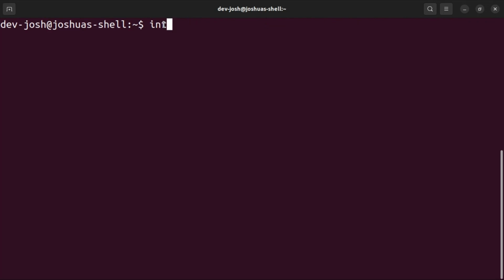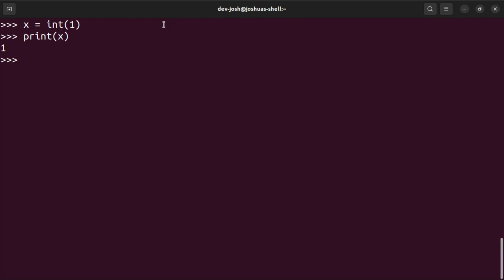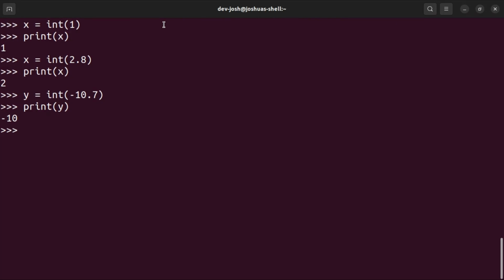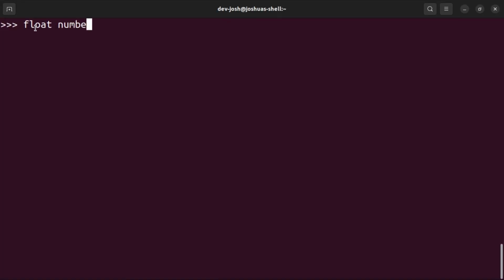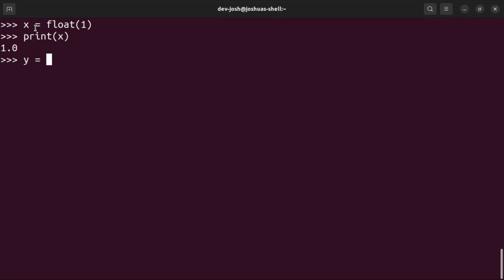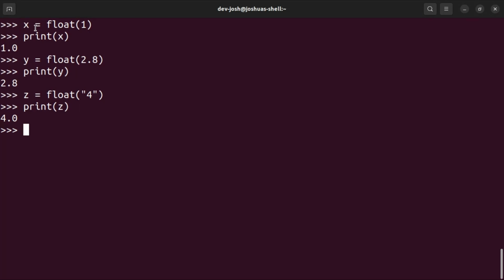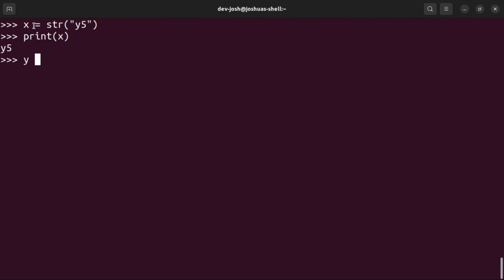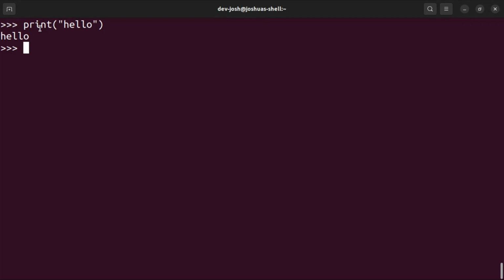Python Type Casting?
Learn how to convert one data type to another in python.